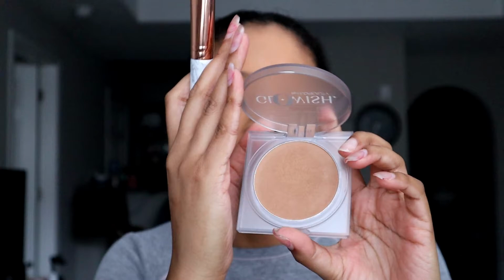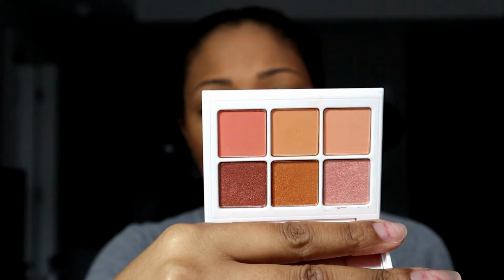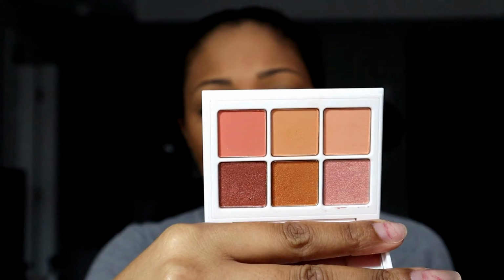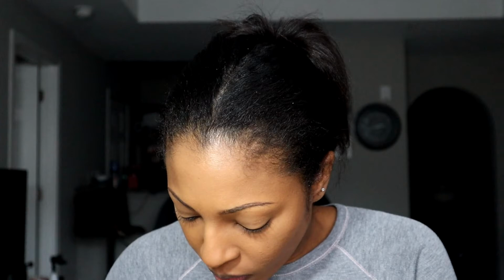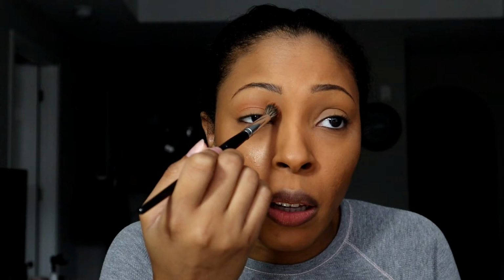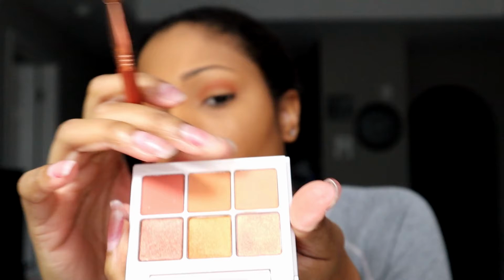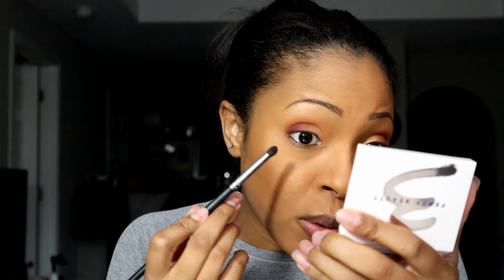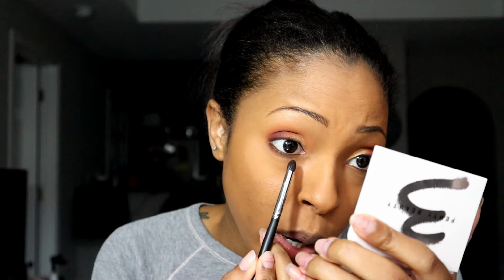Get Ready With Me | Trying New Makeup | Talking 2022, Insecure finale and more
Hey, y’all. So, remember all that makeup I bought over Vlogmas and I asked if you wanted to see a get ready with me featuring the new makeup. Well, here it is.  The second take, that is. I never found the footage from the first time I recorded. Whether I actually recorded that video is still a mystery…but I digress. I’m here. We’re getting ready and talking 2022, the Insecure finale, quarantine hobbies, and more.

Nars foundation
Fenty #3 (deep neutrals) palette
Fenty #5 (peach) palette

🔔Are you caught up on my most recent uploads?

Express Coat

Hey! Need a closet refresh? I think you’ll love Lulus as much as I do! Their clothes are amazing 😍